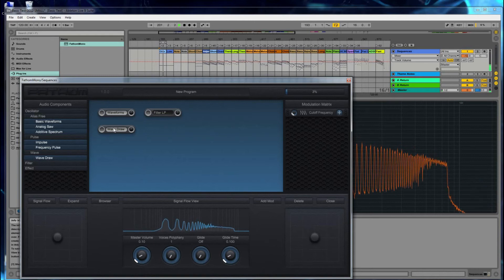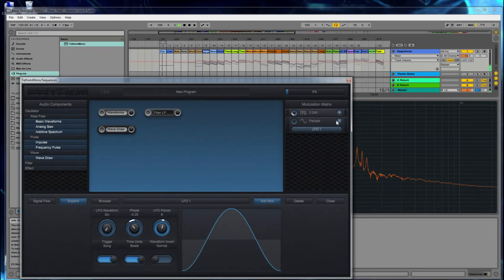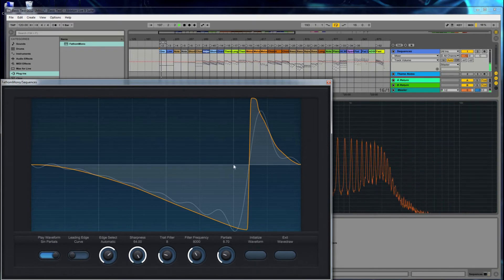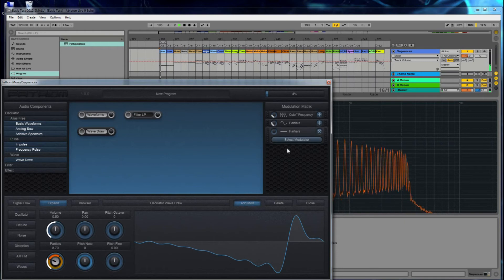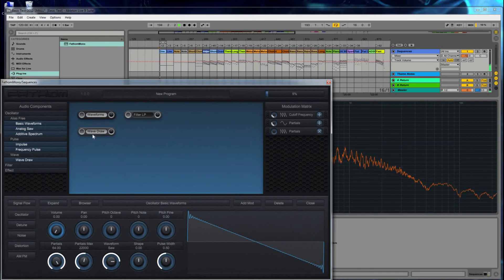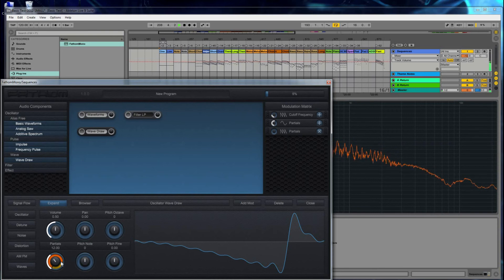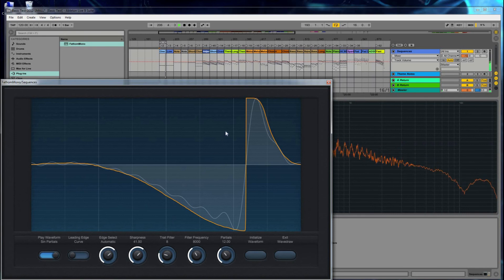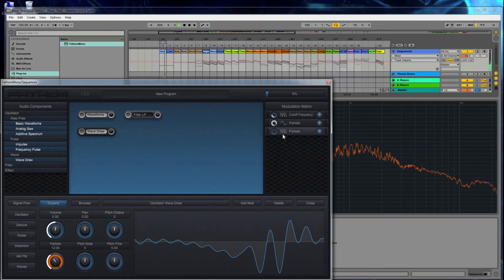Fathom Tutorial Multi-Mods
Fathom tutorial explaining how to add multiple modulations per dial.